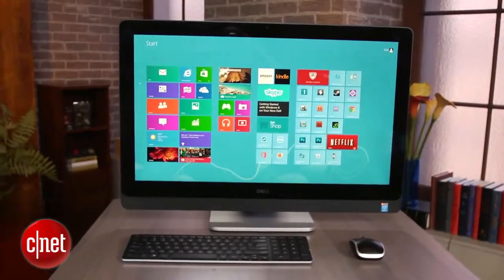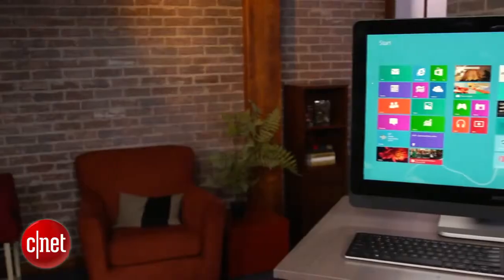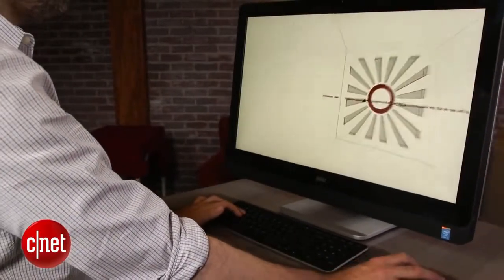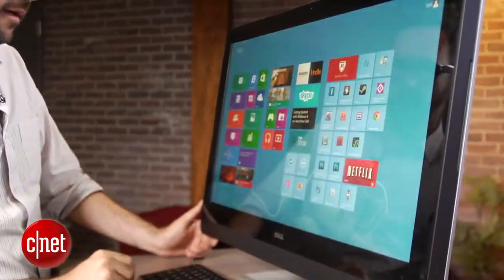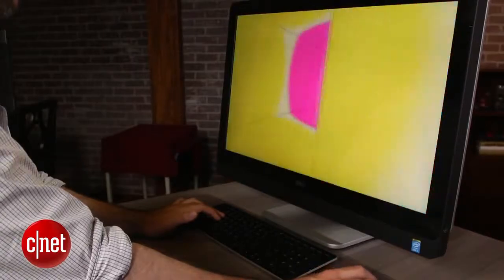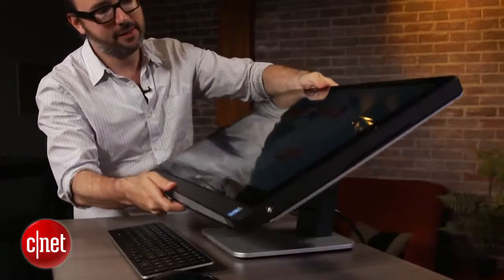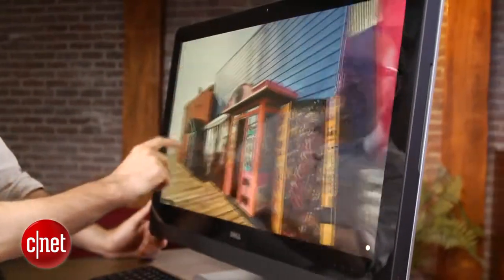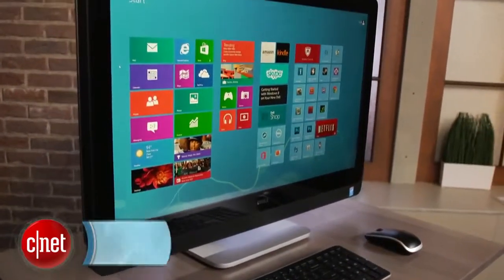Dell XPS 27 HD)